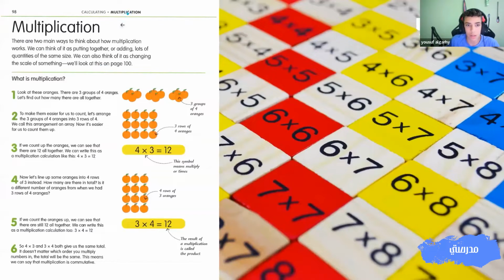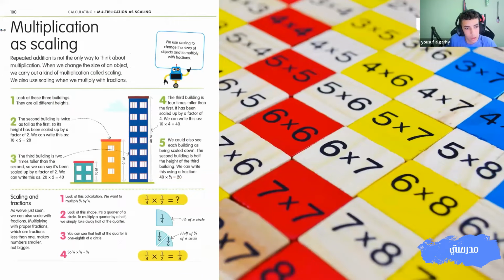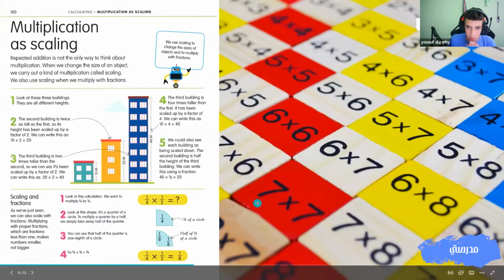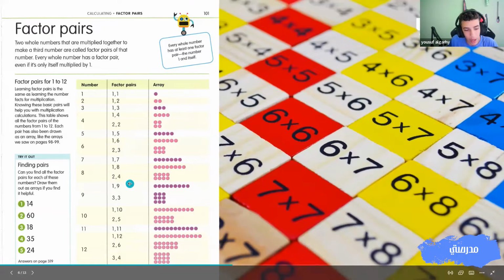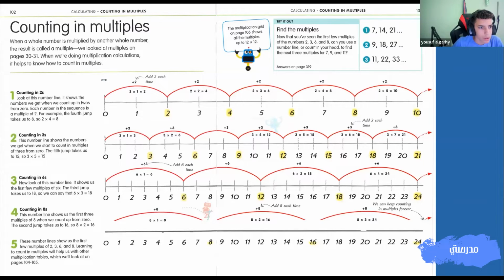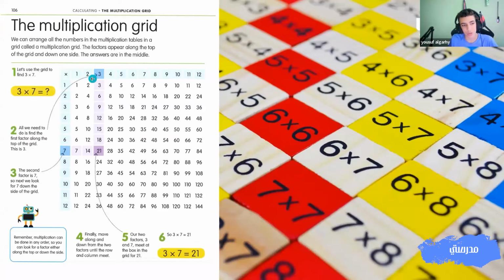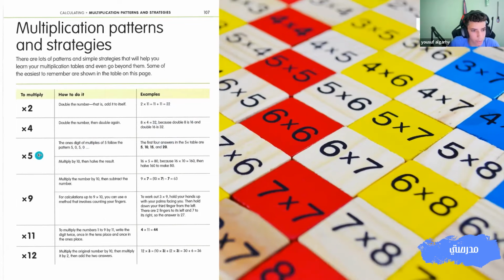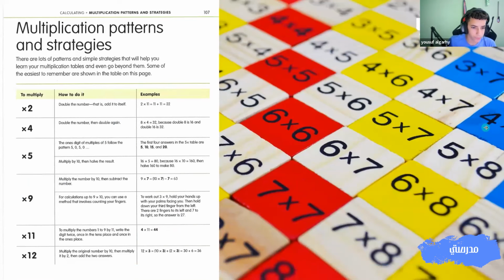Math for kids - Multiplication by Yousuf Algarhy, Lecture 4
تدريب مدرستي الصيفي للأطفال